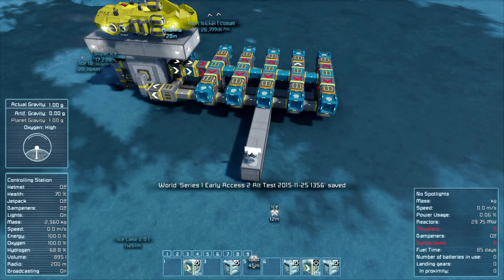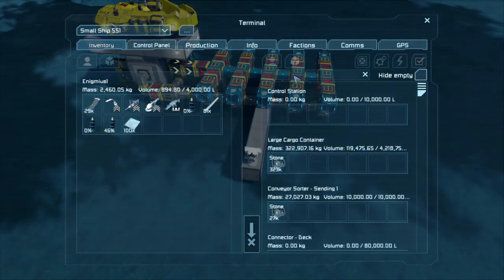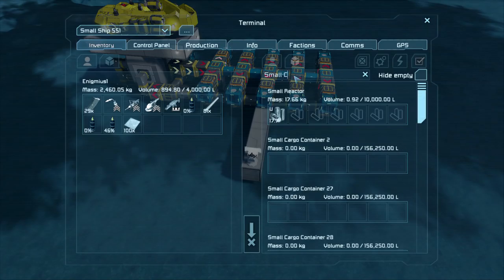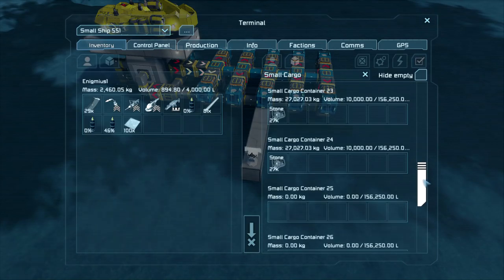Resource Distribution System | Space Engineers + Me! #52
100% vanilla, no scripts required!

Timer block settings:

For each destination container/machine, you should have a timer block set to the following:

Delay: 3s
Setup Actions:
|previous conveyer sorter| Toggle Off
|current conveyer sorter| Toggle On
|first sending timer block| Trigger now
|timer block for next container| Start

For the first sending timer block (used to prepare cargo for distribution):

Delay: 1s
Setup Actions:
|third sending conveyor sorter| Toggle Off
|first sending conveyor sorter| Toggle On
|second sending conveyor sorter| Toggle On
|second sending timer block| Start

For the second sending timer block:

Delay: 2s
Setup Action:
|first sending conveyor sorter| Toggle Off
|third sending conveyor sorter| Toggle On